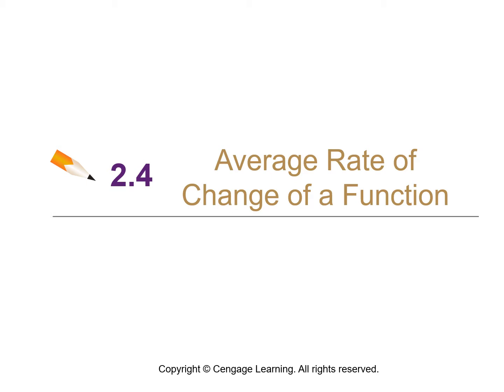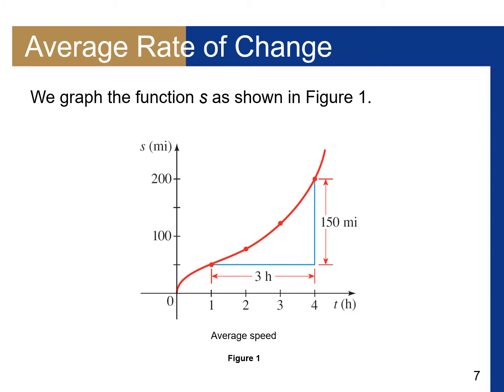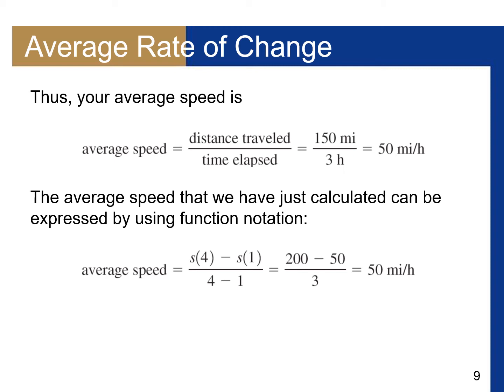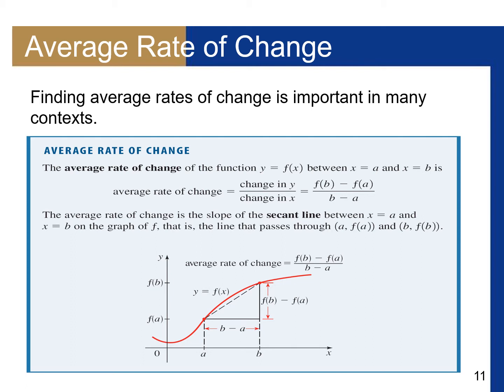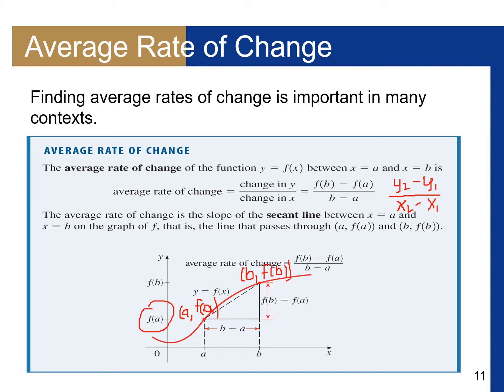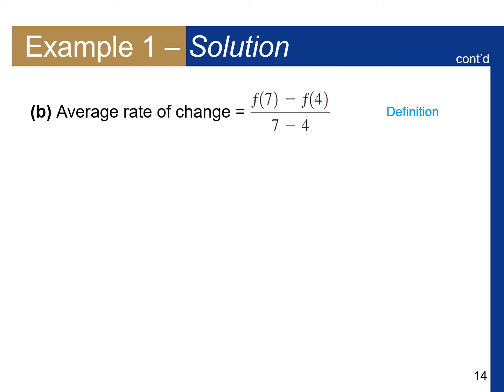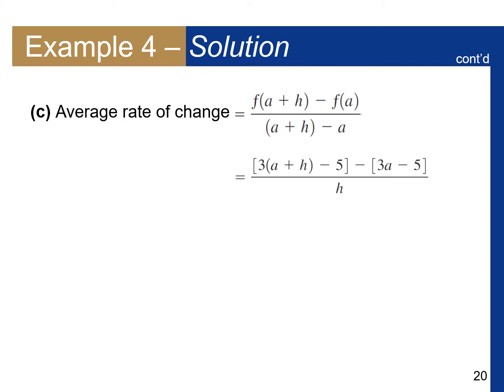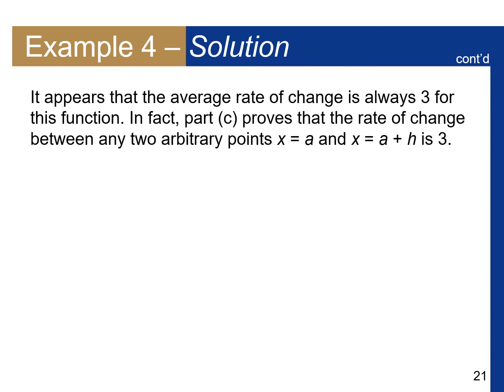PreCalc6 02 04Voiceover